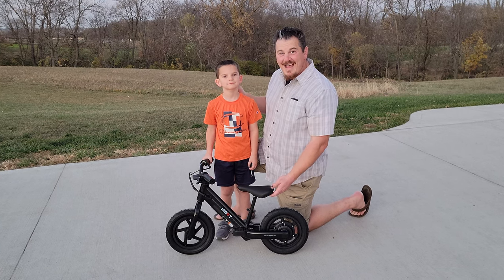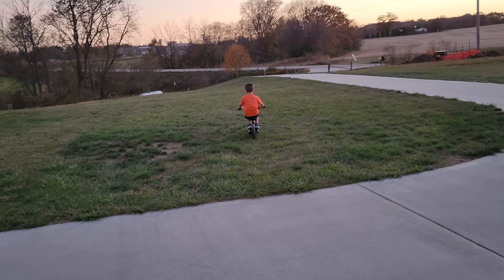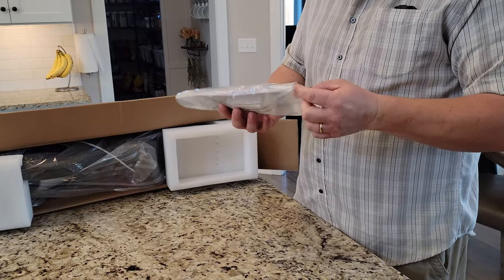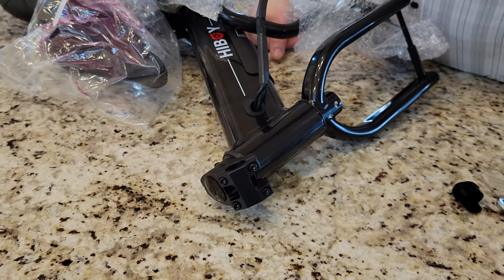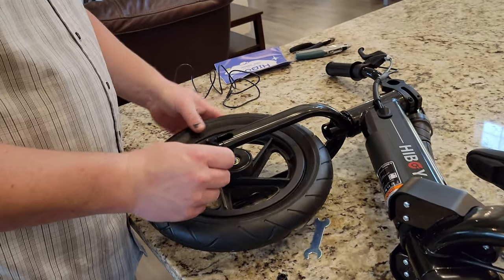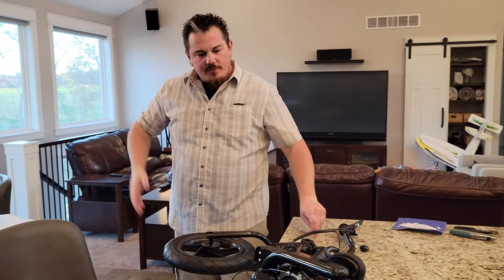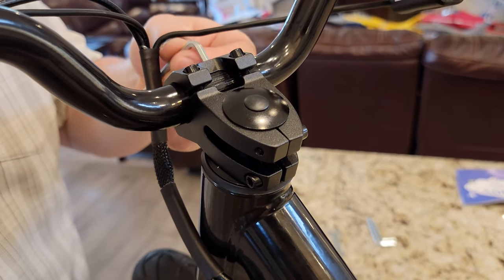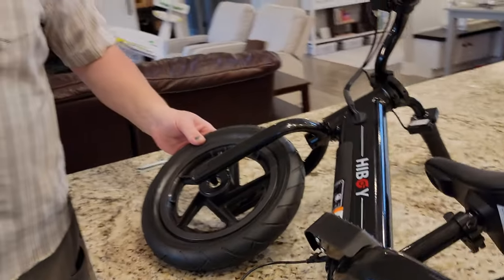Hiboy - BK1 - EBike Balance Bike - Unbox, Build & Maiden Run